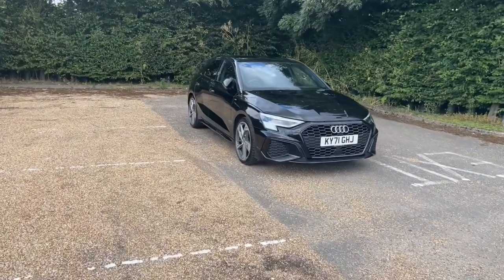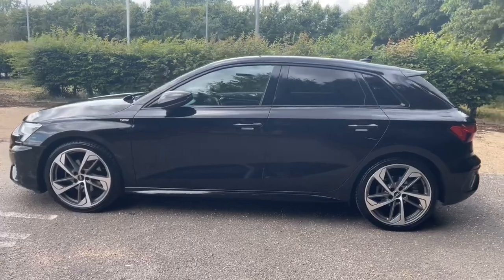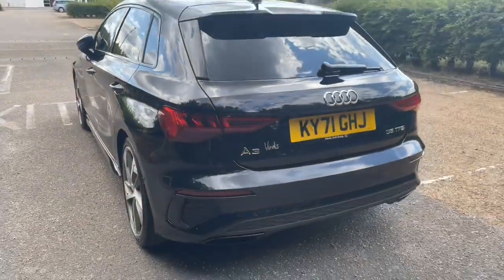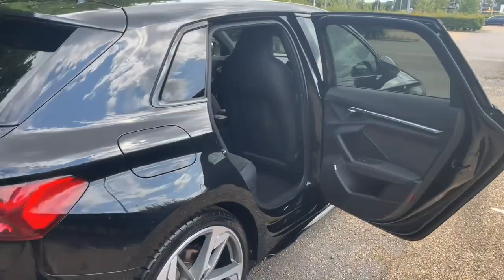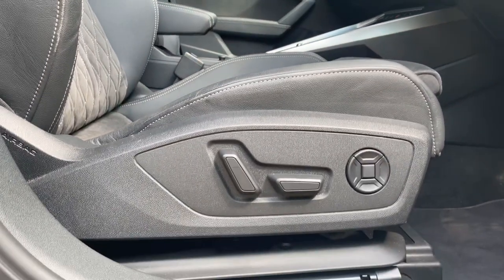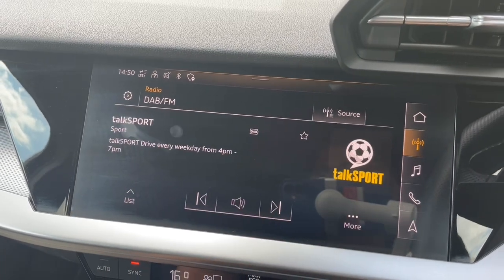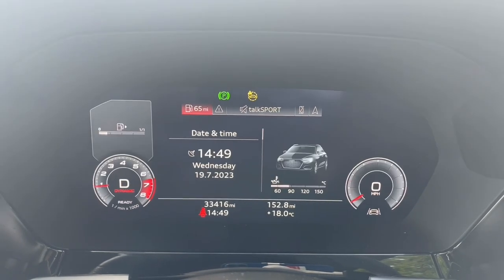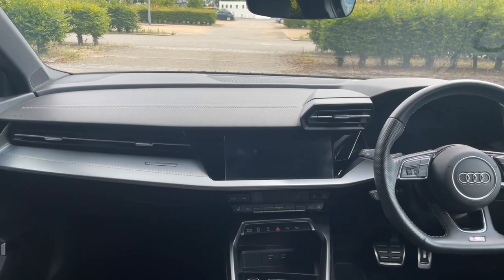2021 Audi A1 Edition 1 35 TFSI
Equipment
19" x 8.0J '5-arm trapezoid' design alloy wheels in titanium matt grey diamond cut finish with 235/35 R19 tyres
12V socket and storage compartment in front centre console
3-spoke leather multi-function flat bottom steering wheel and shift paddles
4-cylinder SI engine 1.5 l unit 05E.A
7-speed automatic transmission
Automatic Start-Stop system with recuperation
Bang & Olufsen Premium Sound System with 3D sound
Bluetooth Interface
Collision avoidance assistant
Cruise control
Electronic differential lock (EDL/ABS)
Hill-hold assist
LED headlights with daytime running lights and dynamic rear indicators
MMI Navigation Plus with high-resolution 10.1" touch screen colour display
MMI Radio plus
Park assist with parking aid Plus
Privacy glass
Seat heaters in front
Seat trim covers in Alcantara twin leather
Separate daytime running light
Sports seats in front
Sports suspension
Tyre-pressure loss indicator
With multifunction camera